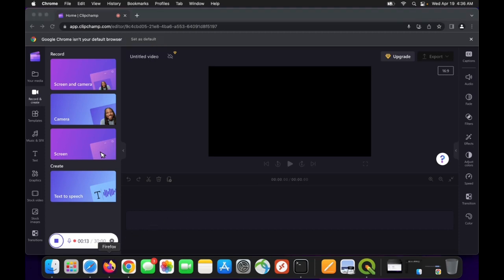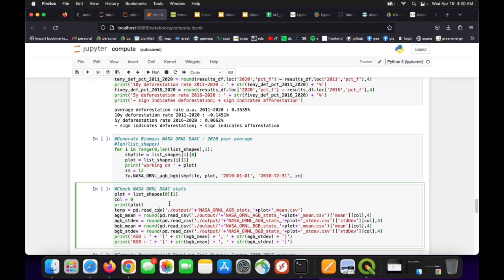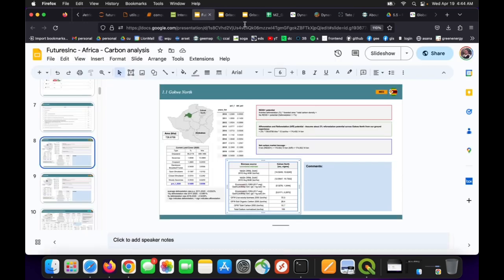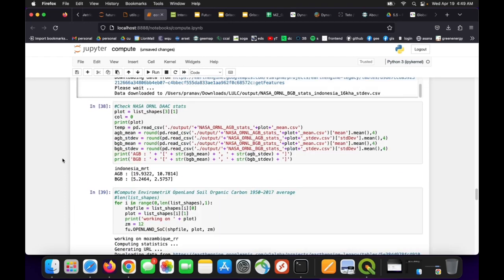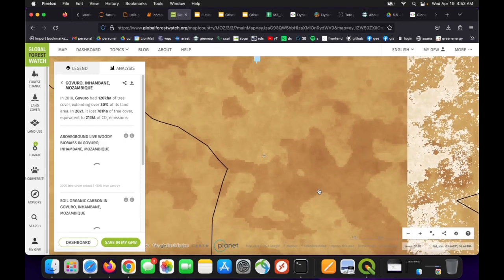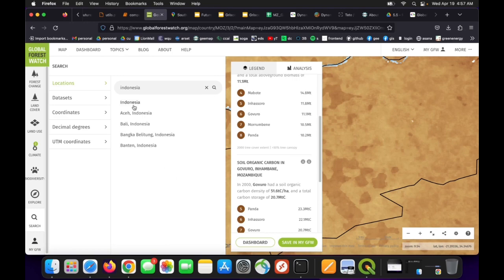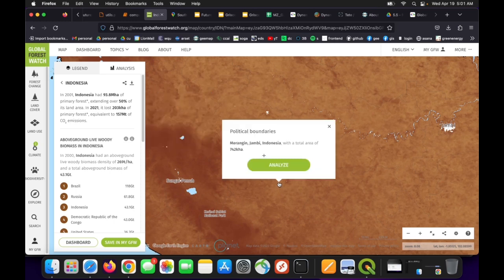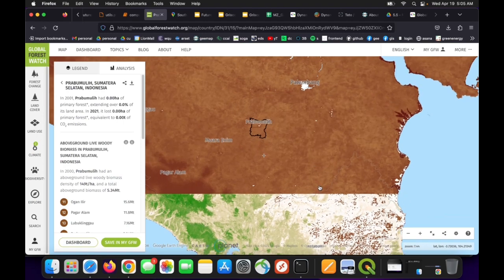Griscom and LULC Indo and Mozambique Part12